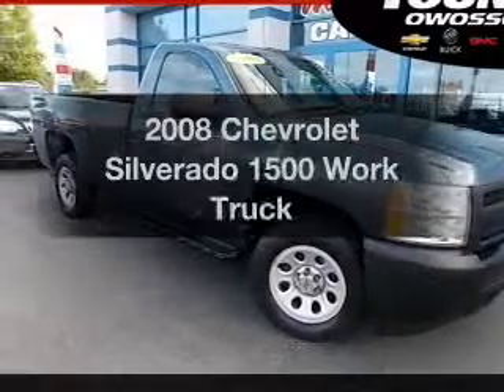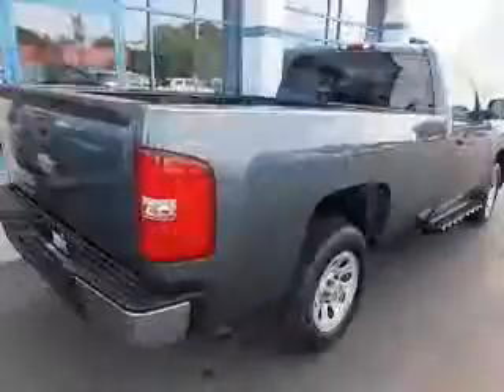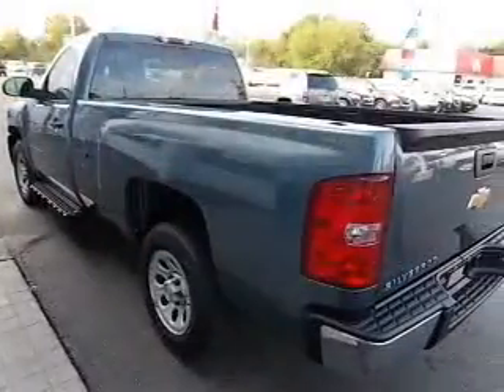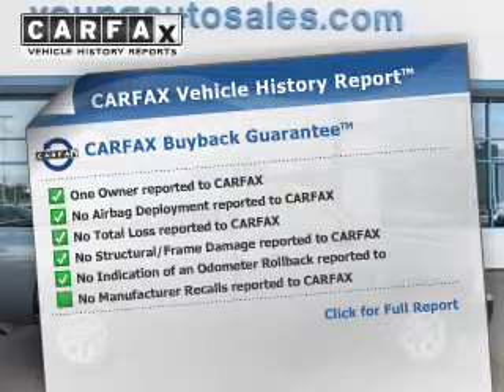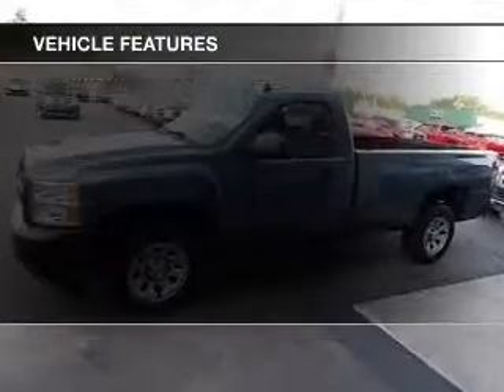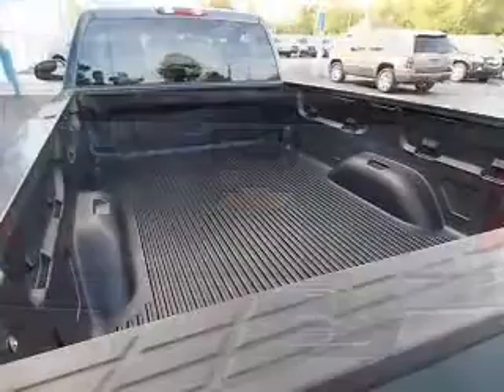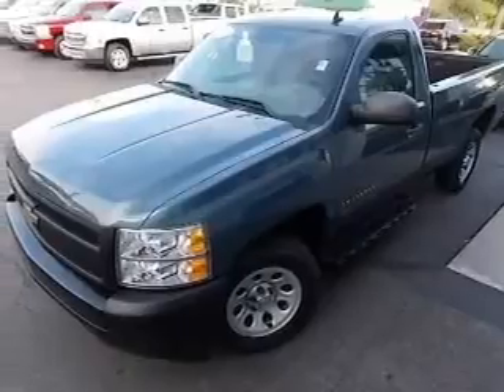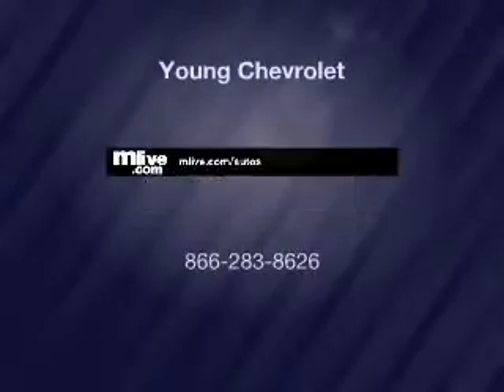2008 Chevrolet Silverado 1500 - Owosso MI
Year: 2008
Make: Chevrolet
Model: Silverado 1500
Trim: Work Truck
Engine: 4.3 L, 6 cylinder
Transmission:
Color: Blue
Mileage: 28902
Address:
1500 E. Main St.